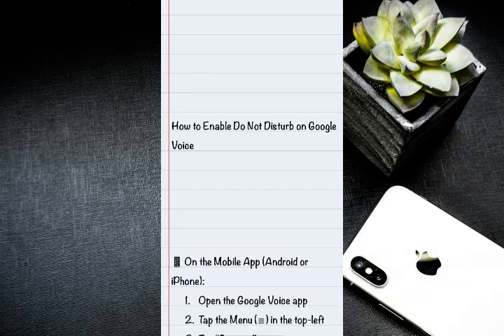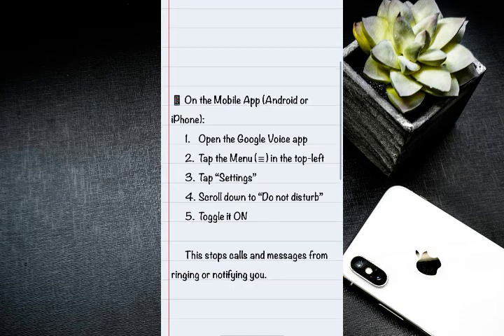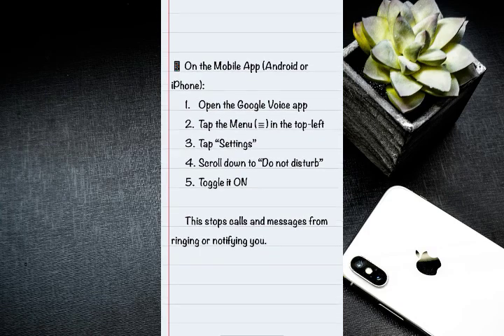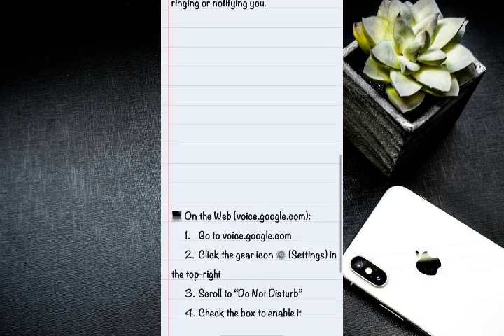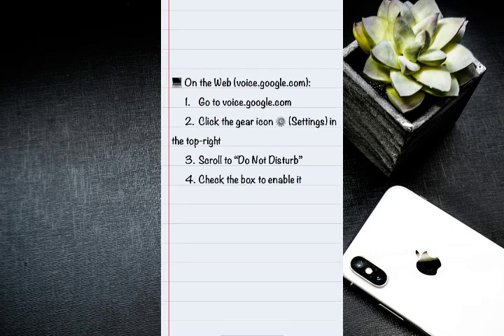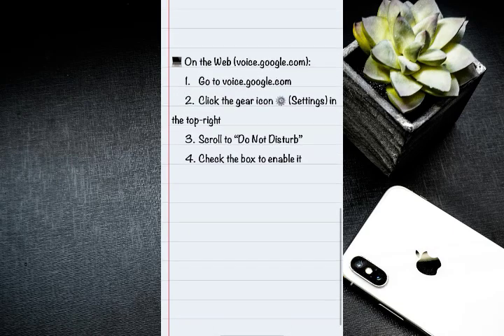How to Enable Do Not Disturb on Google Voice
In This Video, you will learn about How to Enable Do Not Disturb on Google Voice